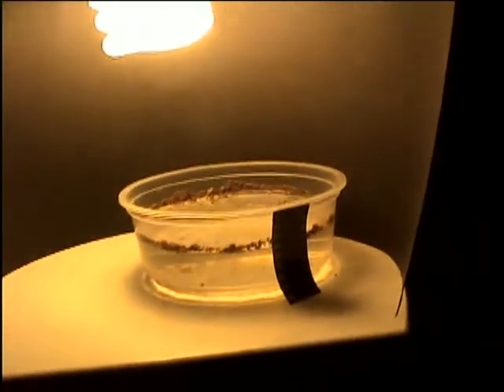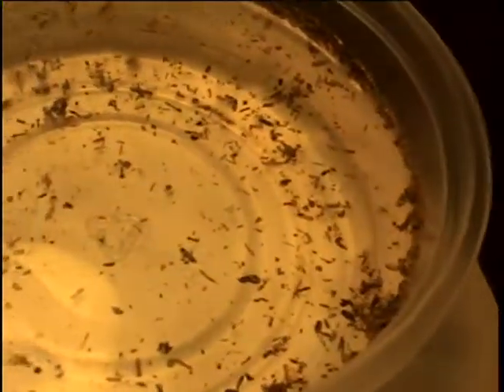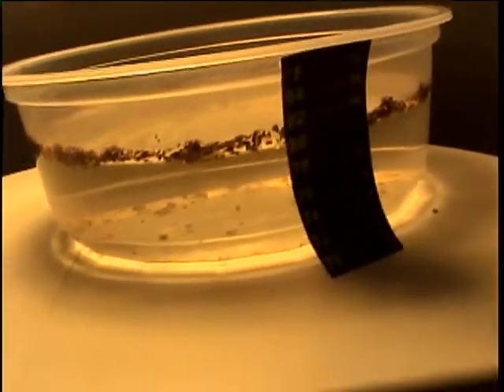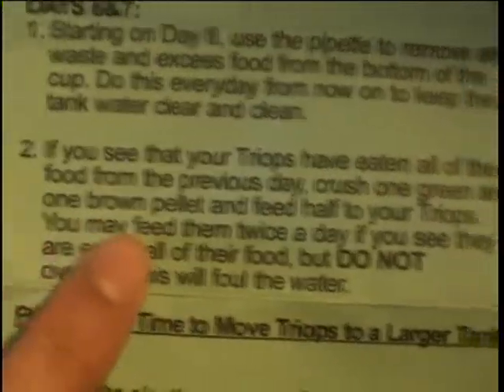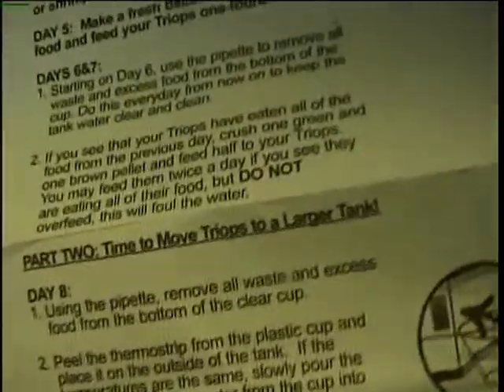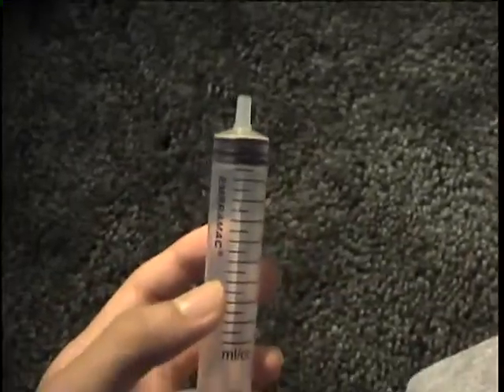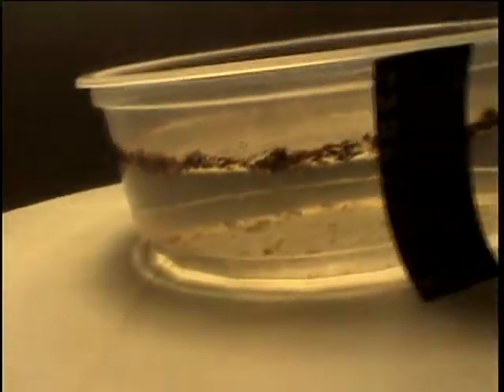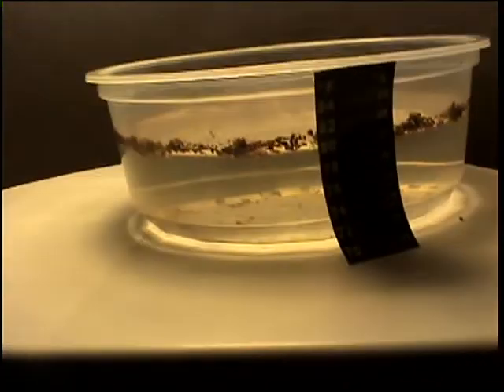Triops Series-Day 6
My Triops have grown so big that he is now evenly sized with his fellow tank-mate *fairy shrimp*.  The previous day he was 1/2 the size of the fairy shrimp=HE DOUBLED IN SIZE IN A DAY.  I believe one reason is because he was fed a high protein diet of freeze-dried daphnia(a crustacean).  I think it's also because of the higher temperatureof his tank (the hotter=they grow faster).  I hope you enjoy and I will be making more Triops series vids soon!